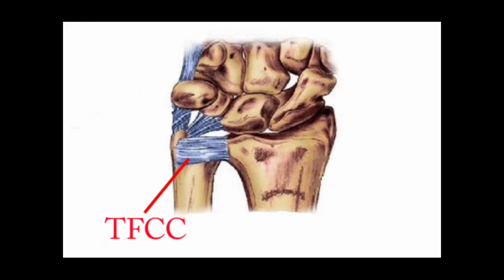Wrist Injury - Part II - Triangular Fibrocartilage Complex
In this second portion of the impromptu wrist injury episode, we focus on the Triangular Fibro-cartilagenous Complex (TFCC)! Much like the first installment, I briefly describe this piece of my injury and I give some examples of therapy exercises to begin rehabilitating the tear in the TFCC.
Stay excellent,
-Andy